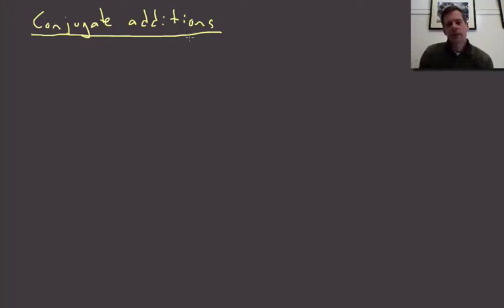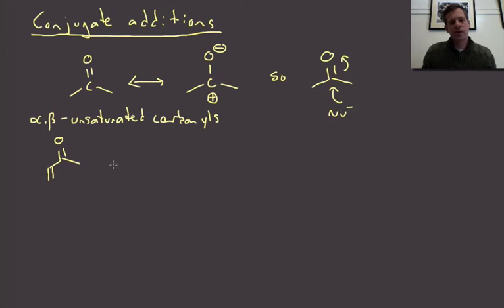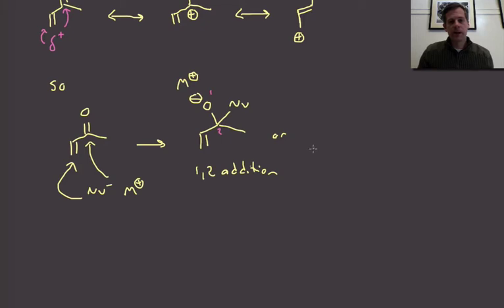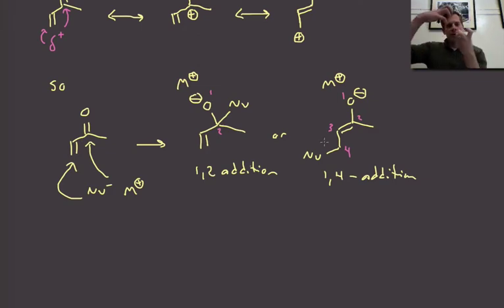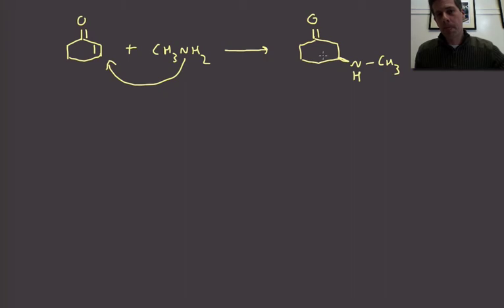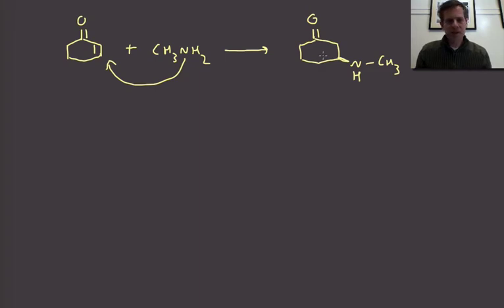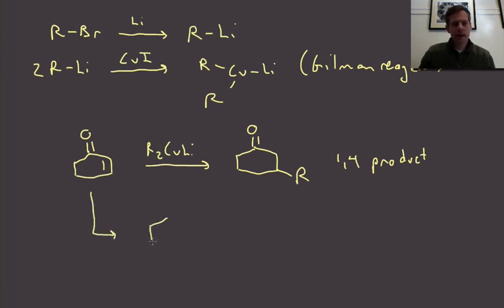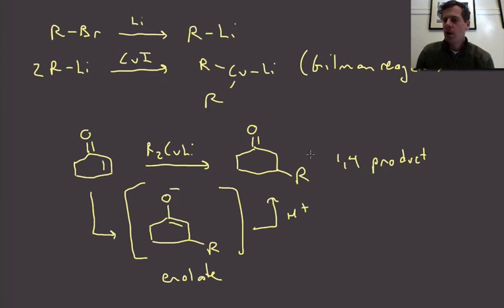046 carbonyls conjugate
Conjugate additions to unsaturated carbonyls